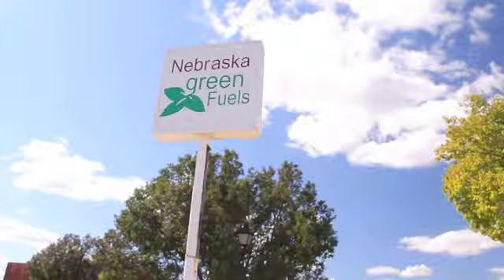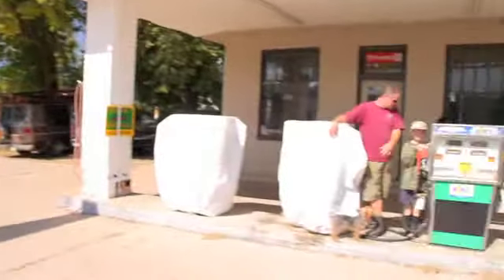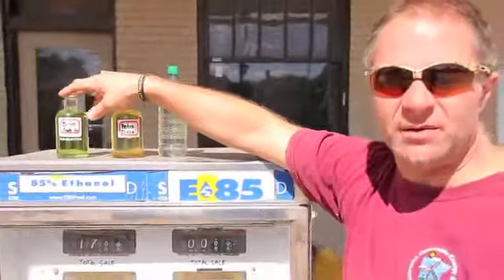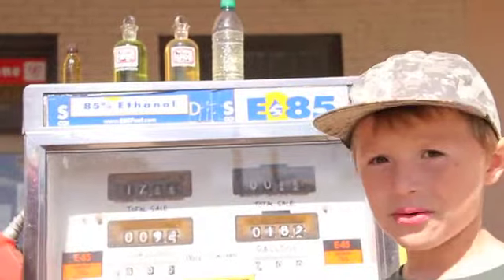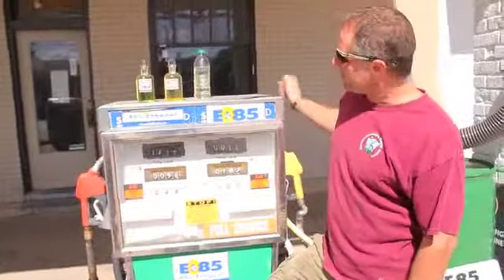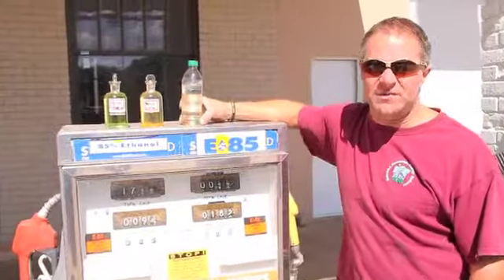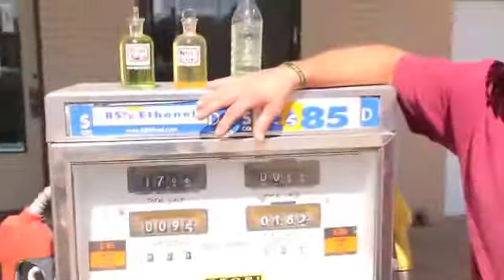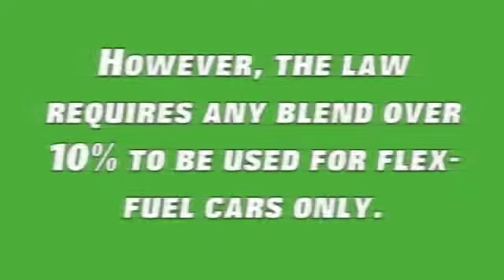Nebraska Green Fuels Biofuel Station!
Robert Byrnes of Lyons, Nebraska gives us a tour of Nebraska Green Fuels, a biofuels coop in eastern Nebraska. He also informs us about the differences between ethanol, petrol, and biofuels, the advantages to each and the coming advances.